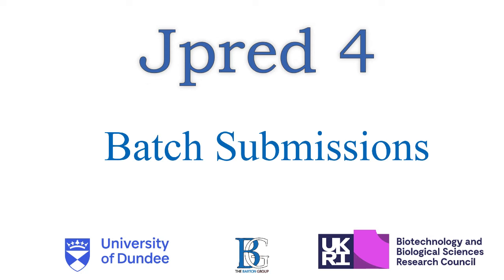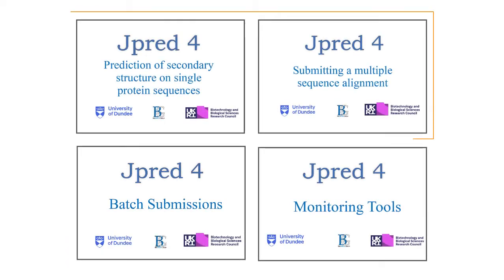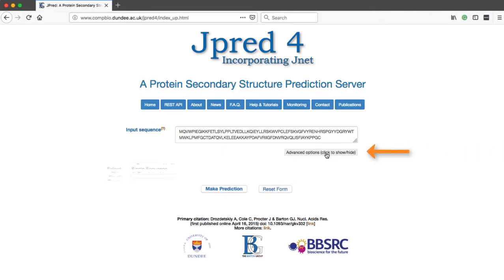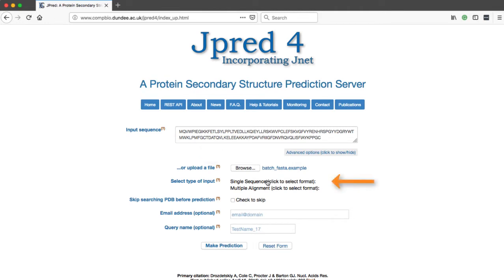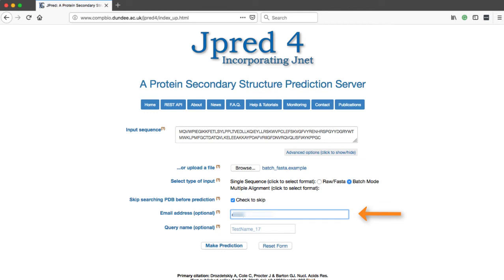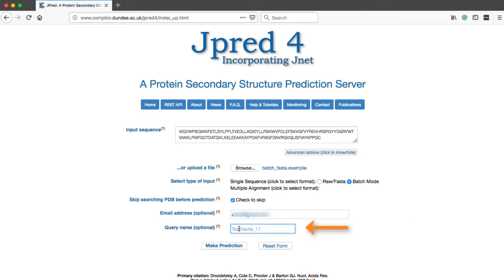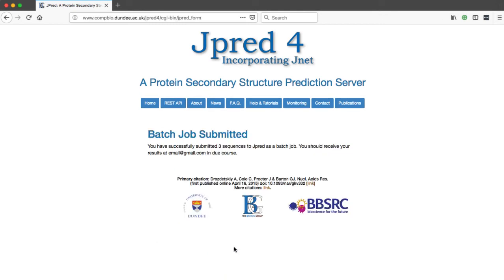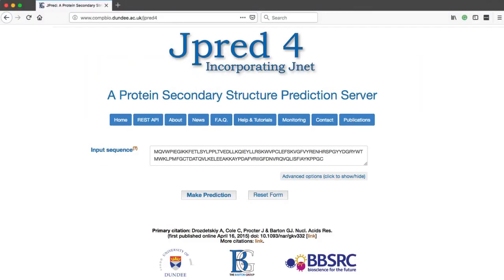JPRED video 3: Batch submission of protein sequences for secondary structure prediction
This video demonstrates how to use JPred-4 to make batch submission. JPred 4 is a web based protein secondary structure predictor, that can run in all of the major browsers In addition to protein secondary structure JPred also makes predictions on Solvent Accessibility and Coiled-coil regions (Lupas method).